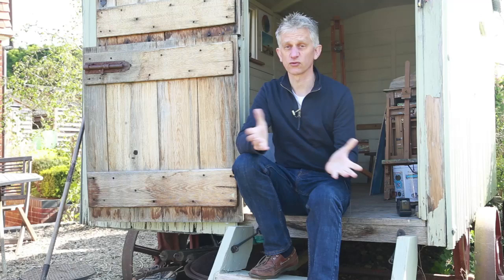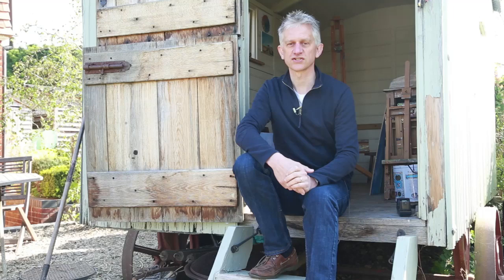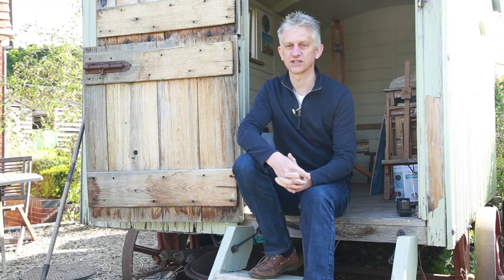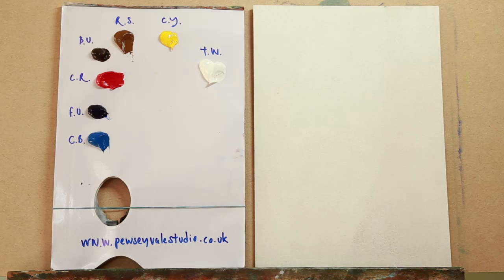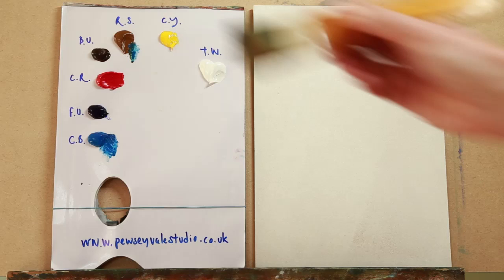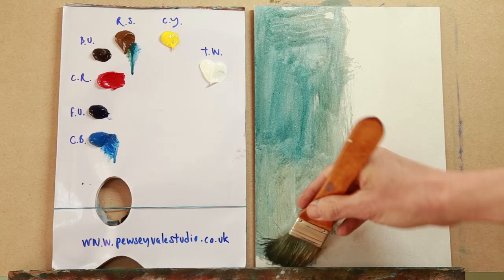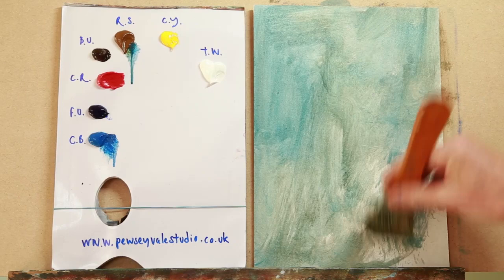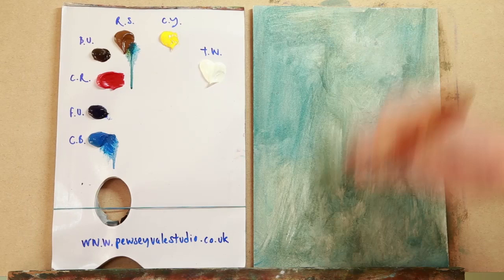Oil Painting Demonstration by Paul Oakley: Daffodils and blue espresso cup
If you are new or returning to oil paints, or just fancy painting a fun and vibrant still life then this demonstration takes you step by step through how to paint a picture of daffodils with a blue espresso cup and saucer.

The picture uses some of the techniques of Cezanne, who painted still life in bold blocks of colour, often with an outline around the image he was painting.

This is a bright and fun picture to paint so don't worry if you don't have quite the right colours or would prefer a different cup - it's your painting. The demonstration is to provide you with some hints and tips of how to achieve a vivid still life.

If you don't have oil paints you could paint this picture with acrylics.